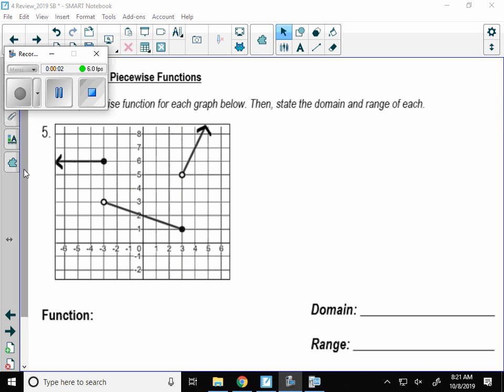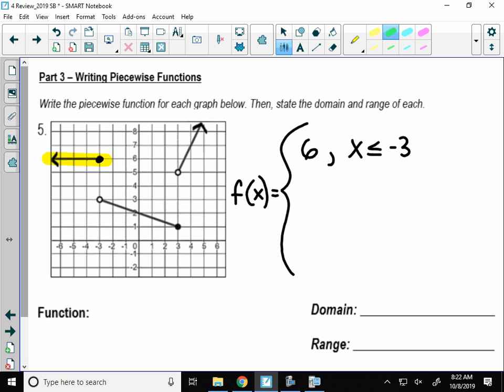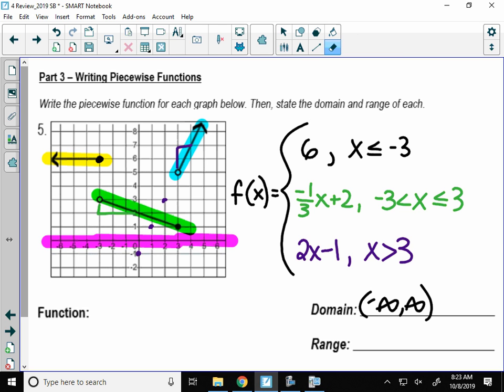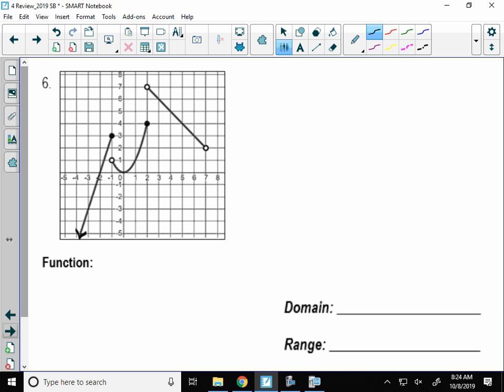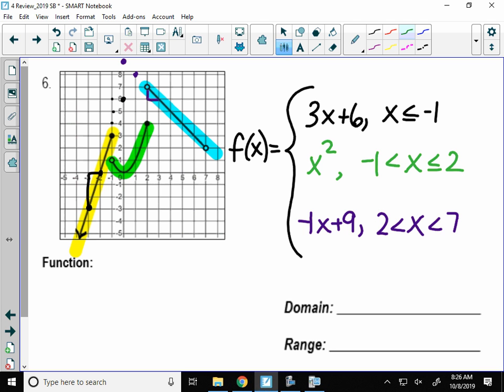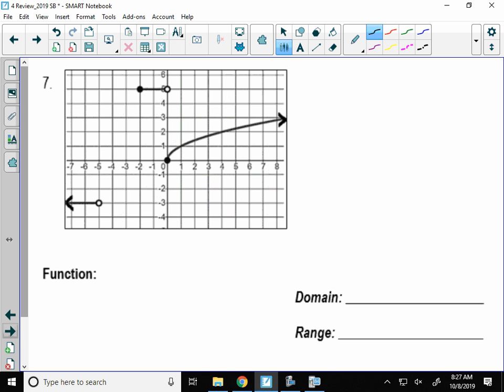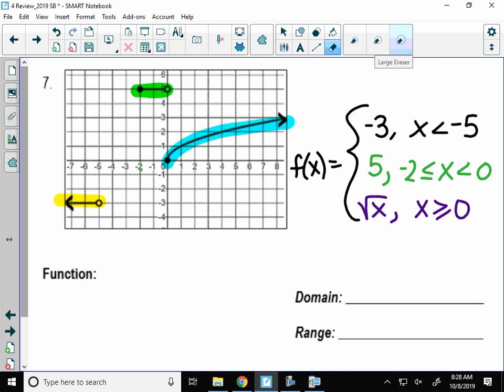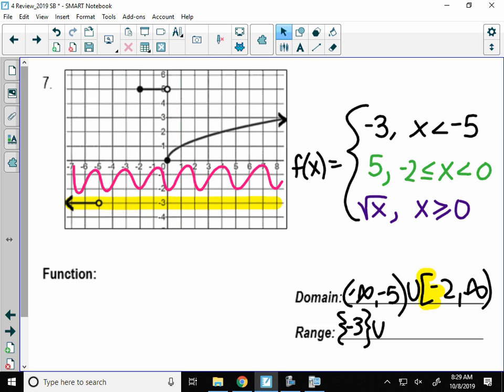HA2 Piece Wise Review Part 3